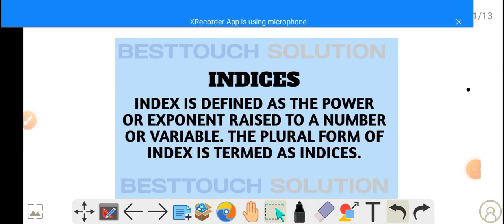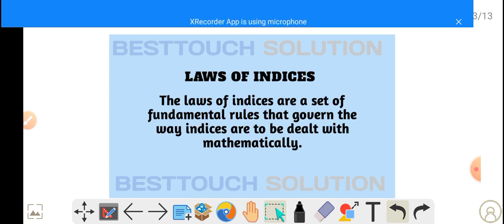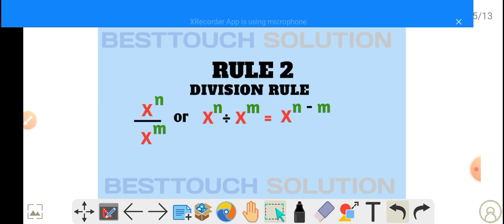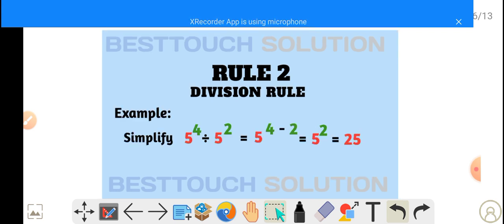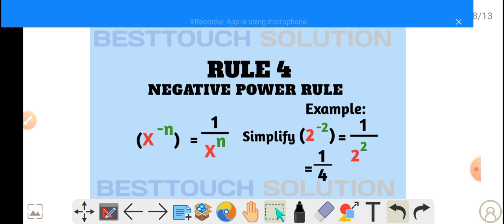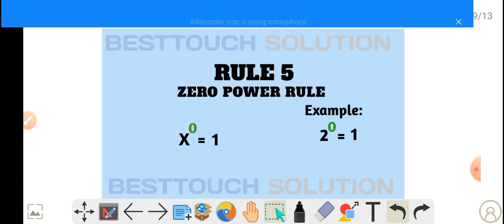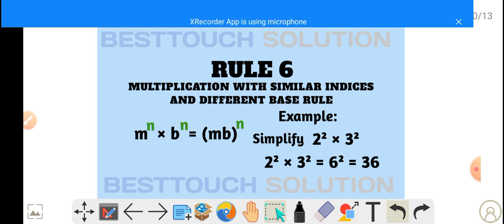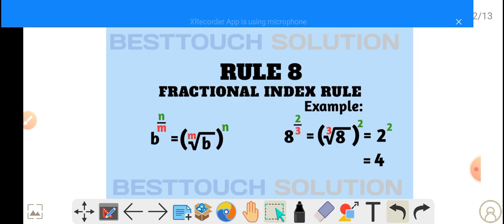INDICES SIMPLIFIED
This topic is very essential in Mathematics. This is simplified here for better understanding.